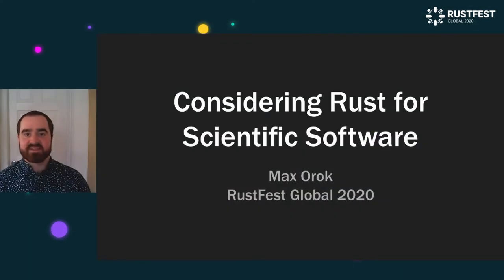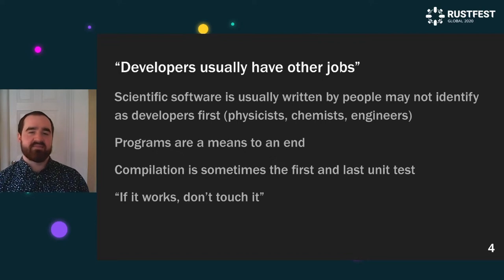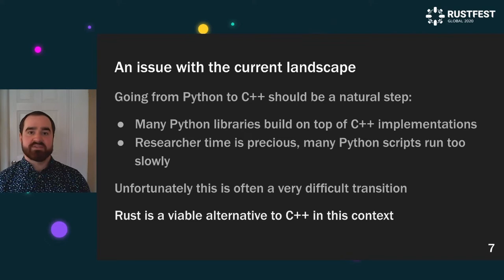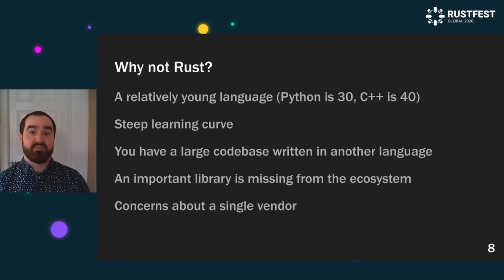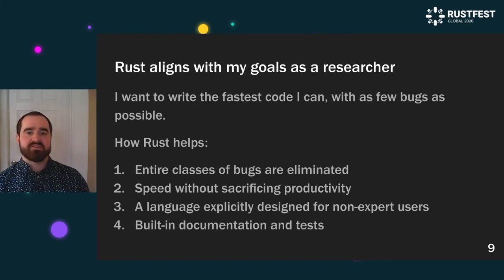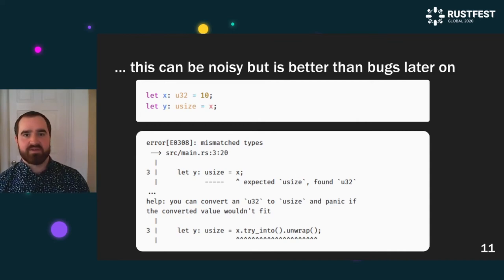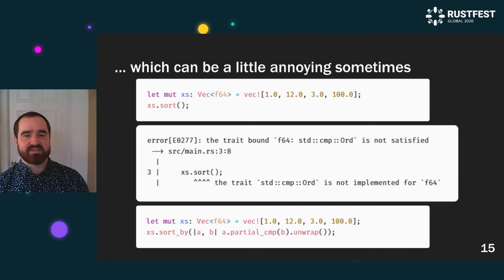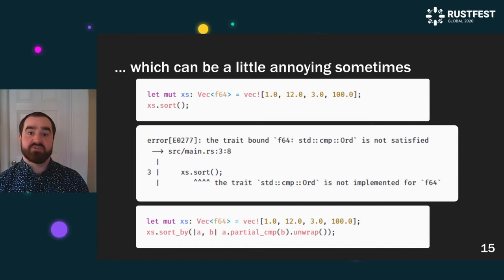Max Orok - Considering Rust for scientific software — RustFest Global 2020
This talk is about how Rust can help you write fast, correct scientific software. We'll investigate what makes Rust a viable alternative to the the conventional choices of Python and C++ but will also take a look at the challenges and potential downsides of choosing Rust for your next project.